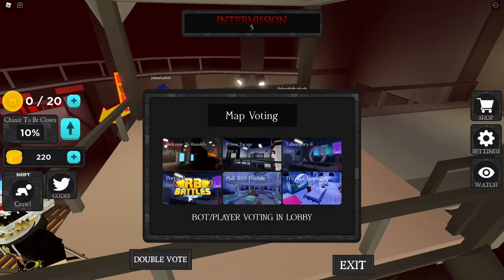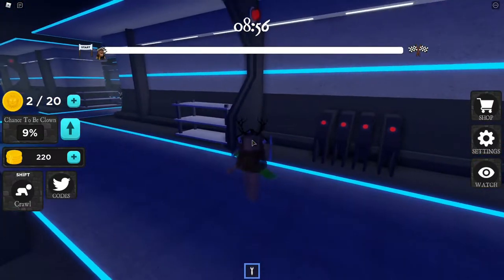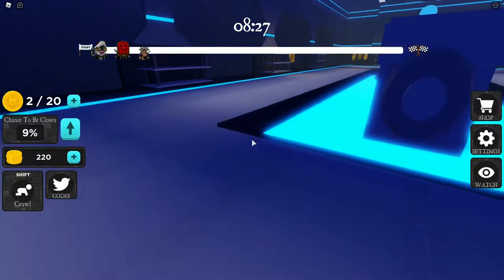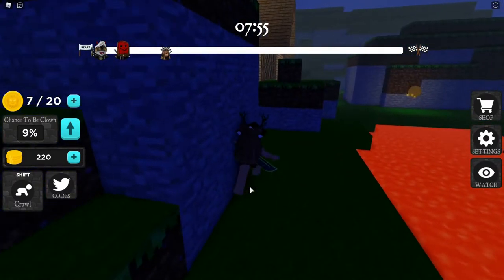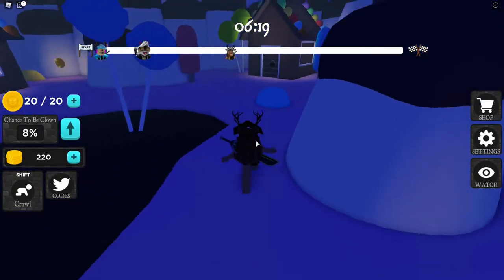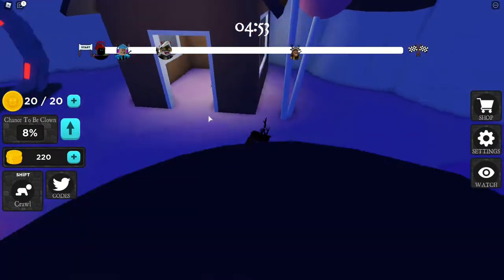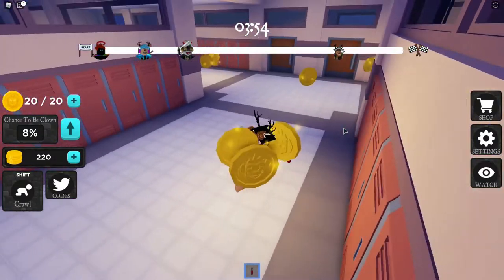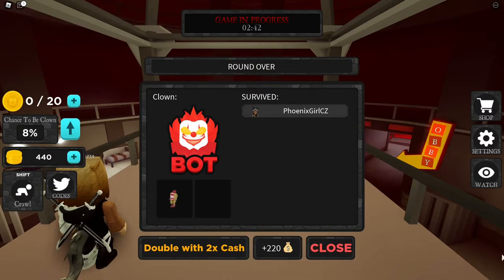How to get the RONALD RB BATTLES CHAMPIONSHIP BADGE | Roblox Ronald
I show you to get the Ronald RB Battles Championship Badge (Ik long name for badge) on Roblox.
This is the 2 nd of 12 challenge badges you need to unlock the special limited WINNER WINGS! Don't miss it.